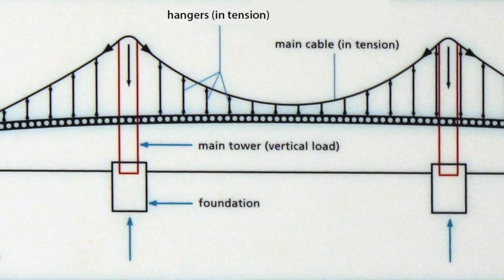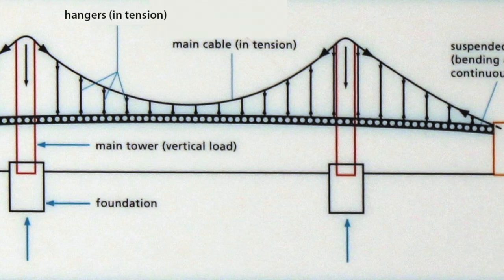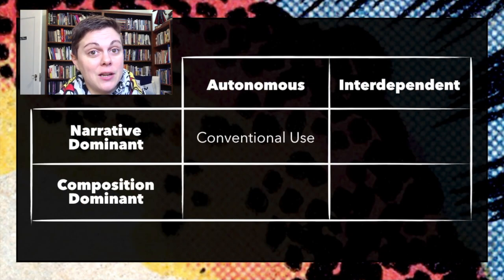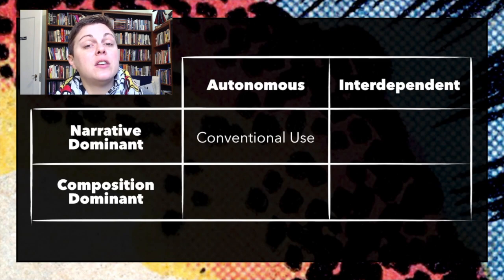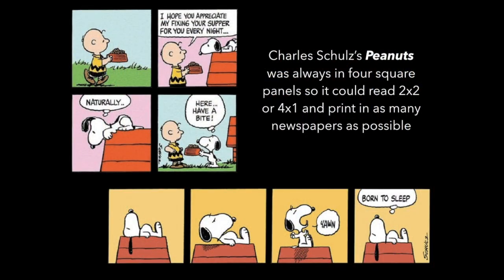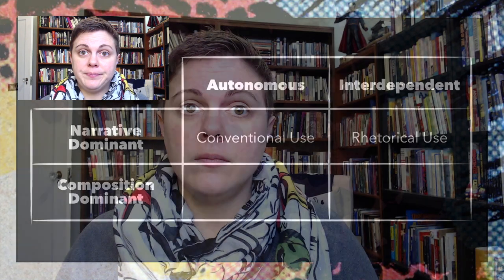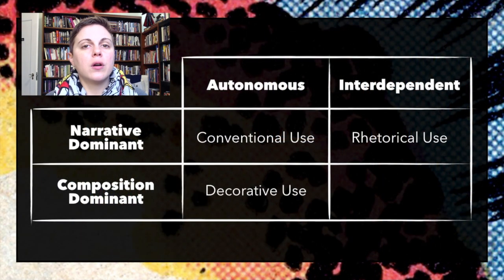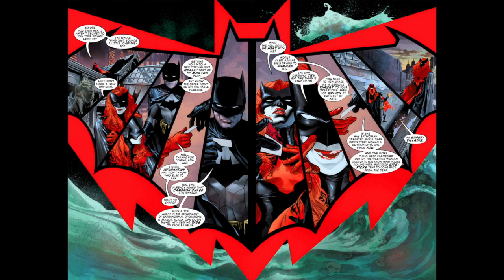DON'T Turn that PAGE (too fast)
This week, in COMICS CRASH COURSE - EPISODE #35: "The Page," we look at the one of the most fundamental units of comics outside the panel--the Page!

Hatfield's ALTERNATIVE COMICS: AN EMERGING LITERATURE

From CASE, PLANCHE, RECITE: LIRE LE BANDE DESINEE by Benoit Peeters